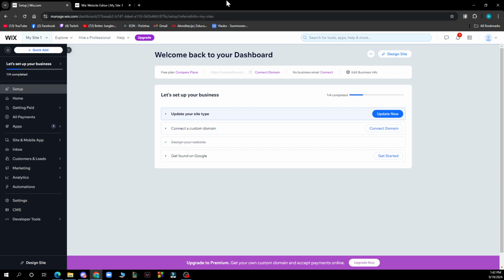How To Create A Restaurant Menu In Wix Restaurants (Quick Tutorial)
In this video I will show you How To Create A Restaurant Menu In Wix Restaurants. It would be good if you watch the video until the end so that you don't miss important steps.